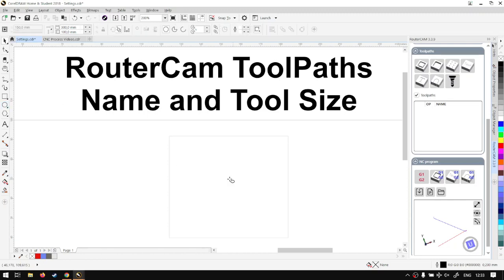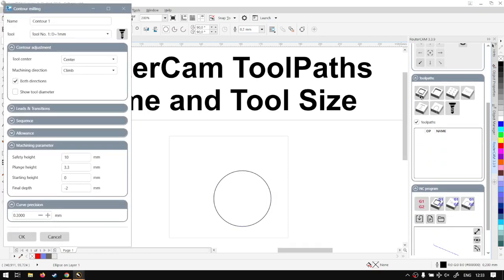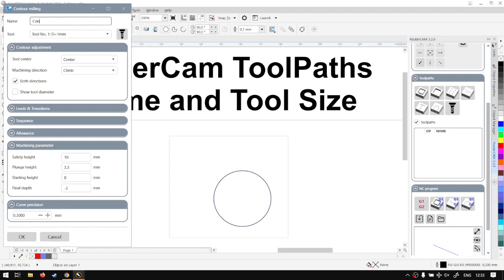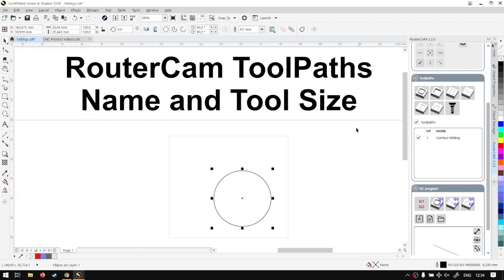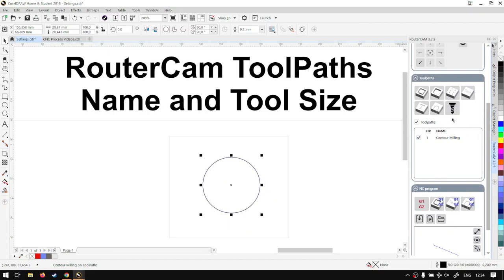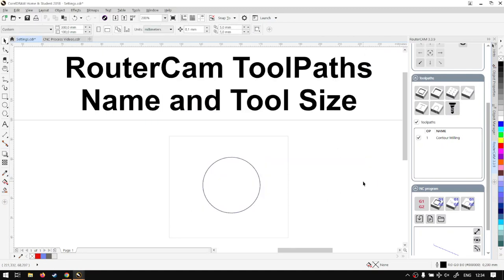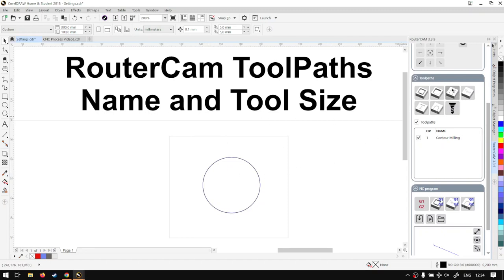CorelDraw RouterCAM Toolpaths Names and Tool Sizes (Part 1), Step by Step Video Tutorial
When it comes to larger projects and jobs, having relevant and structured names is a must to keep the project manageable.

This is also a place where you will be setting up which tool size you would like to use on the project jobs.

This video is part of a Mini-Series. Next video covers Tool Center. Previous we covered RouterCAMS Features.